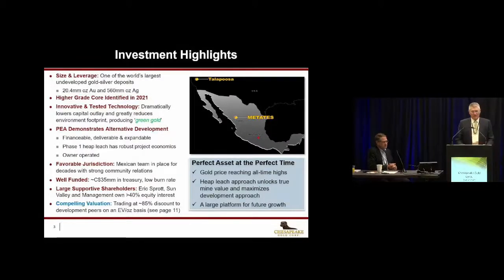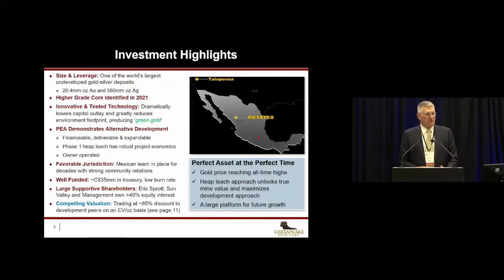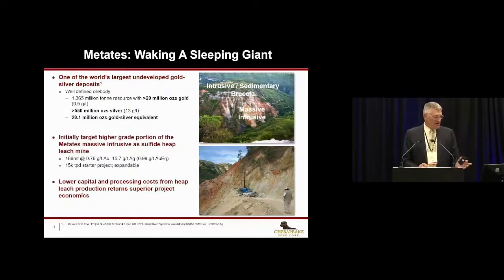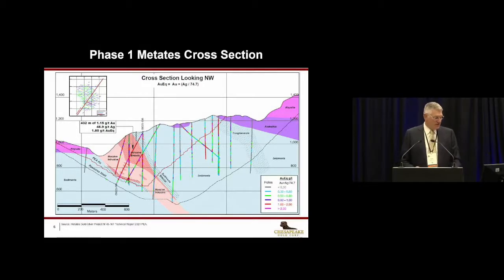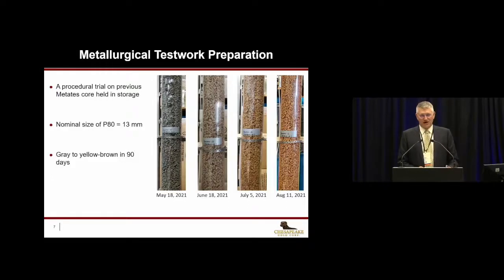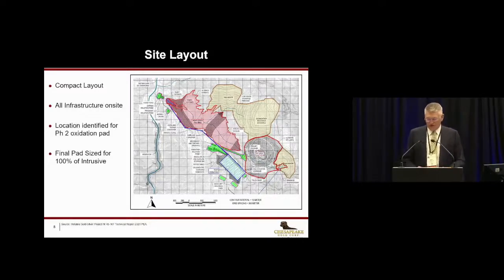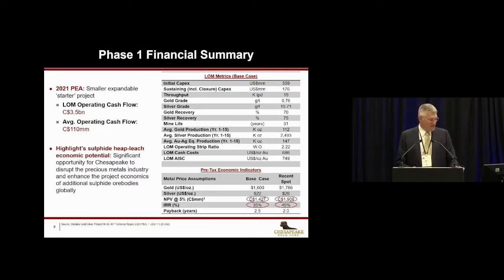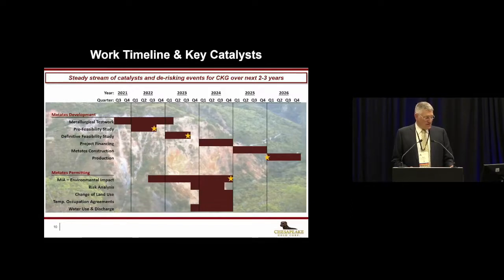Chesapeake Gold Corp (TSXV: CKG) (OTCQX: CHPGF) 2021 Precious Metals Summit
Chesapeake Gold Corp (TSXV: CKG) (OTCQX: CHPGF) CEO Alan Pangbourne discusses the Metates 2021 PEA Phase 1 report